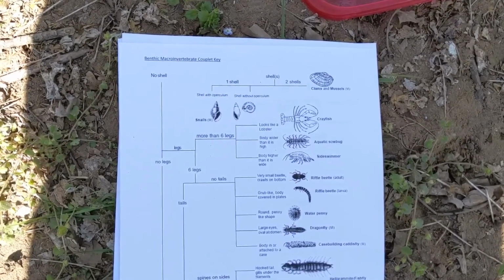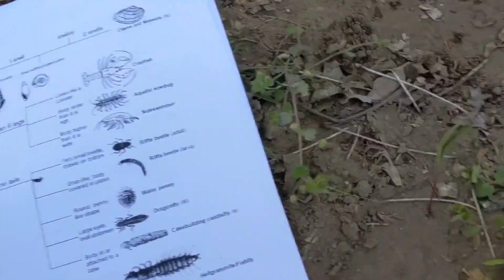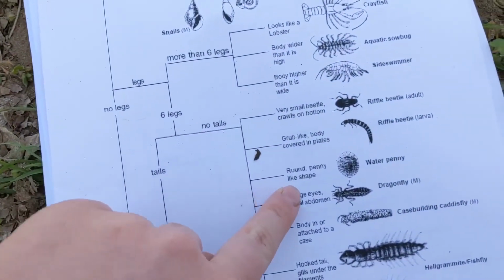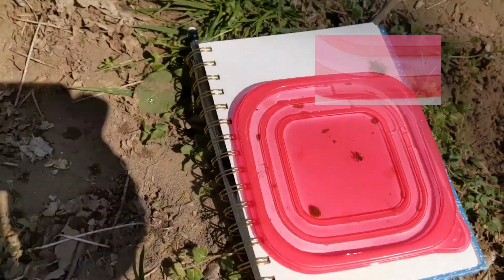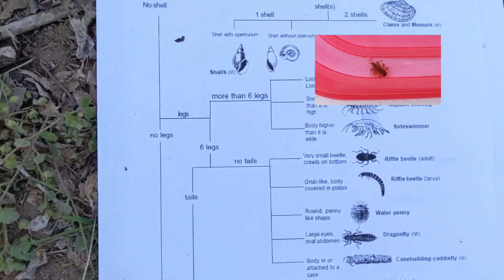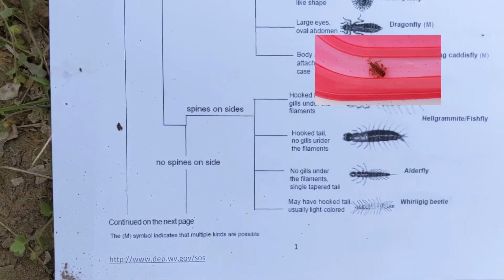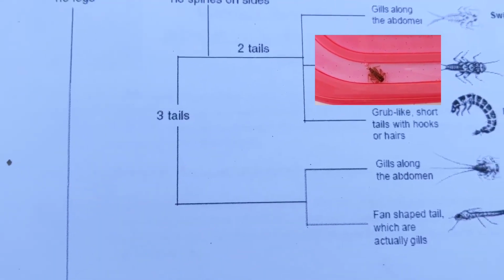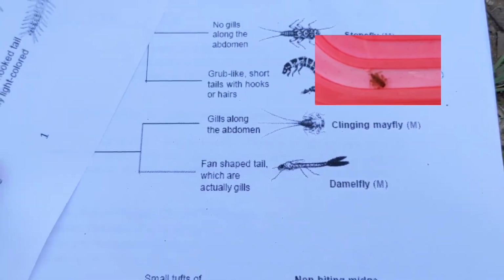Nature Studies Episode 2